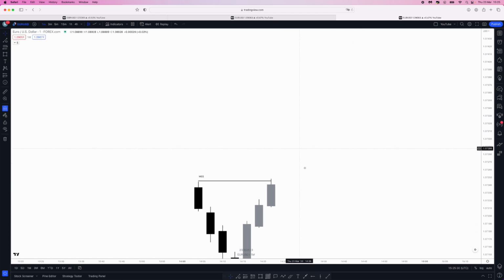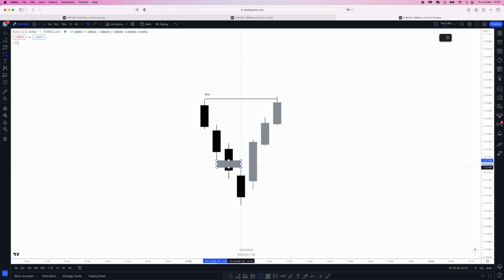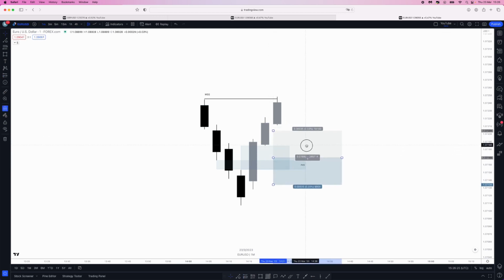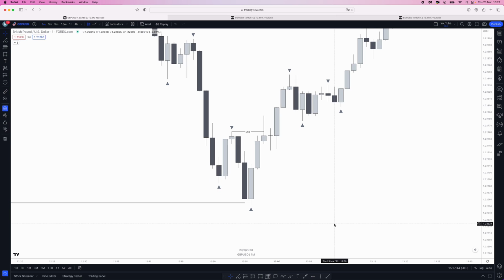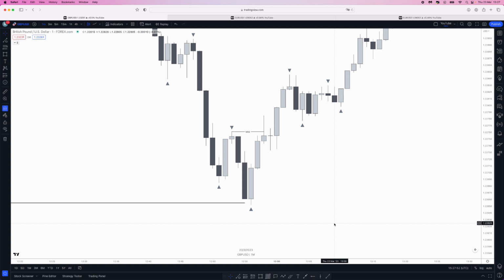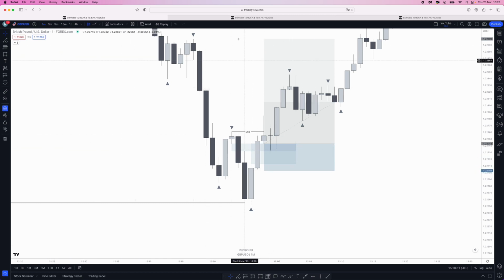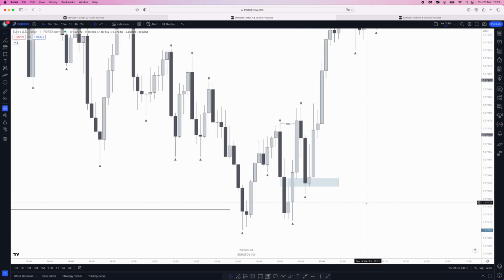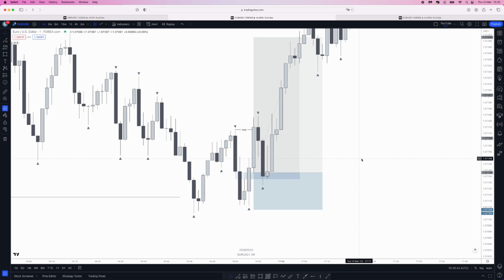Balanced Price Range (BPR) Simplified - ICT Concepts